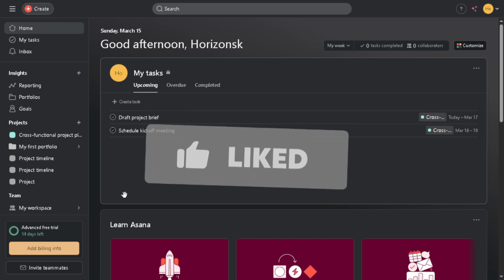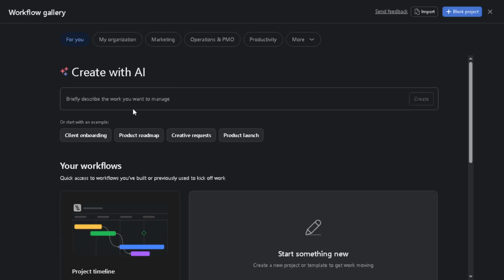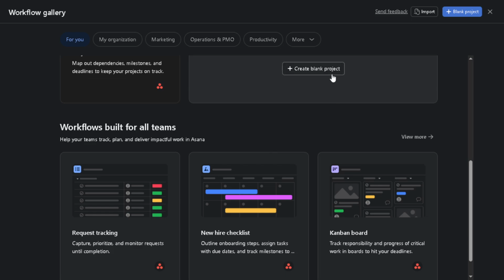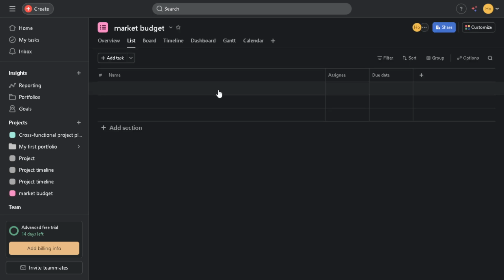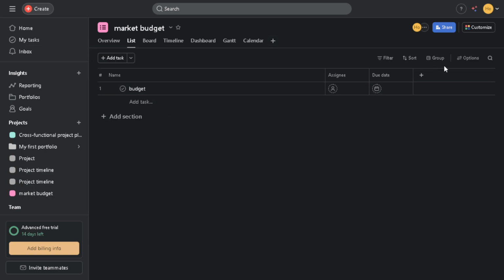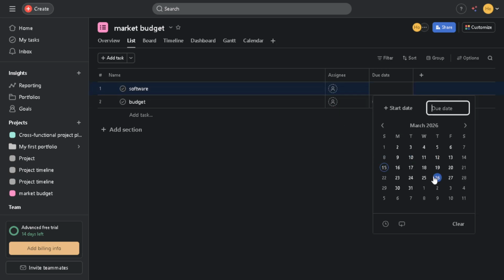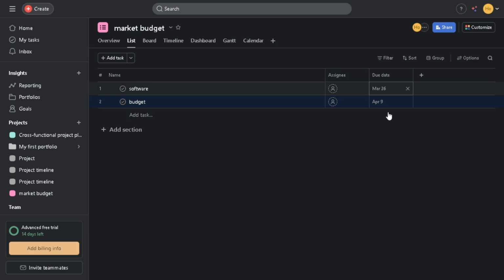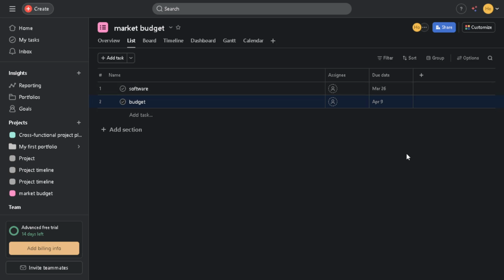How to Track Budgets in Asana (Full 2026 Guide)